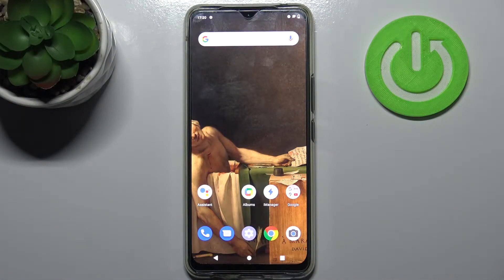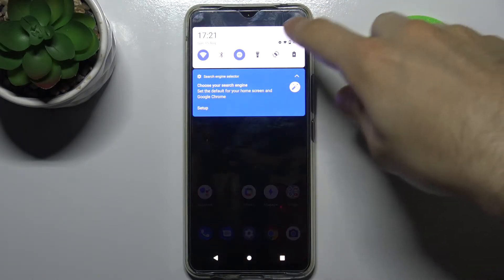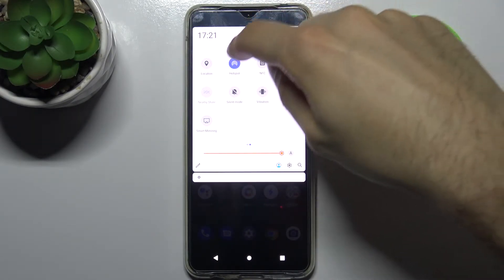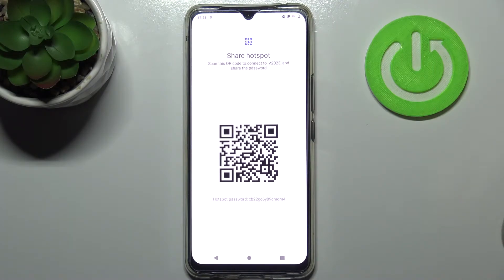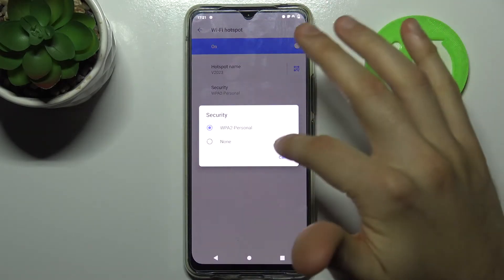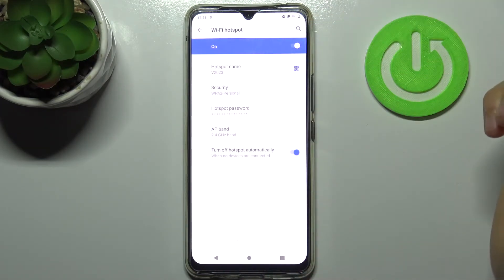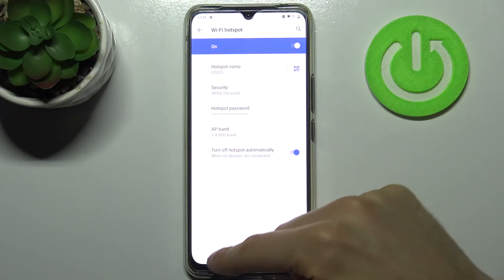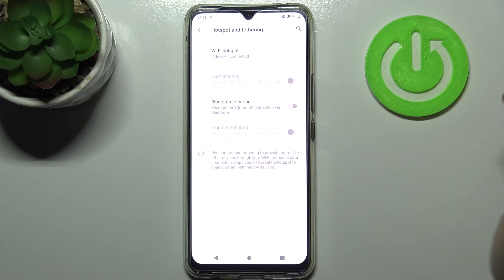How to Enable Portable Hotspot in VIVO V20 SE - Activate Portable Hotspot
Learn more info about VIVO V20 SE:
Would you like to start sharing your mobile internet with others? Let's watch this short tutorial and find out how to activate the portable hotspot in VIVO V20 SE. Our expert will show you how to activate a personal hotspot and how to set up a password, rename a portable hotspot and much more. Visit our YouTube channel if you want to discover more about your VIVO device.